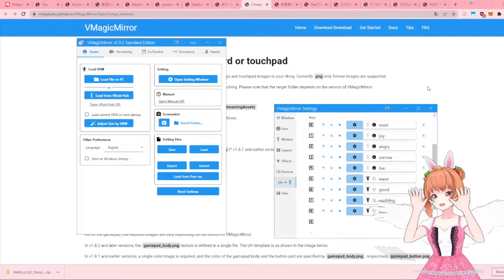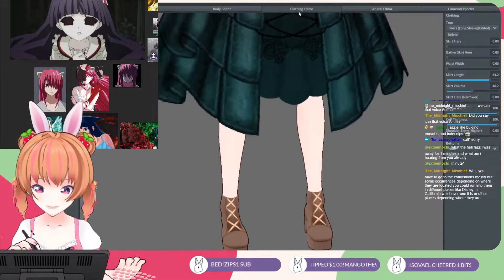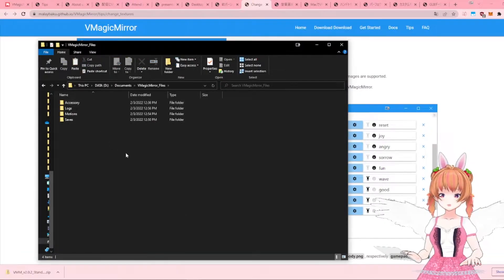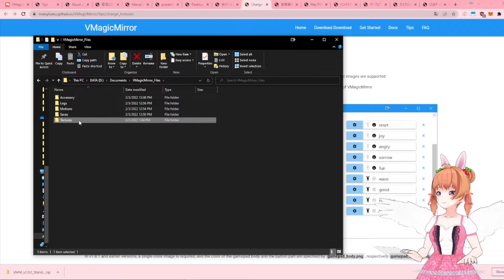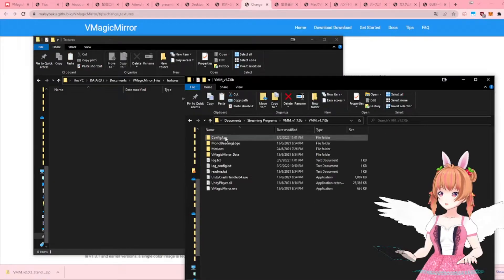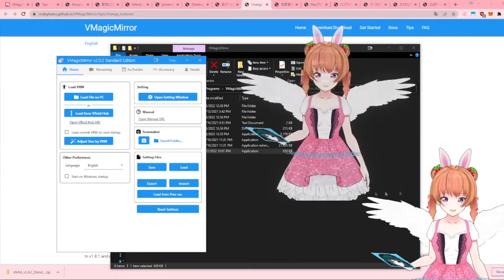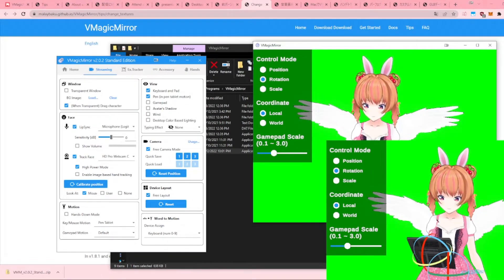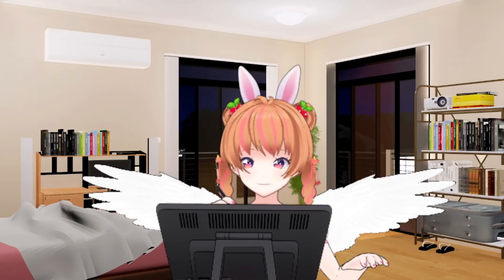UPDATED Tutorial - How to Customize Keyboard and Mousepad Appearance in VMagicMirror V2.0.2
This is an updated VMagicMirror tutorial that shows you how to change the appearance of the keyboard and mousepad in the most recent updated version of VMagicMirror (V2.0.2) using custom images/textures.

0:00 Intro
0:16 Example of a customized pen and tablet texture
0:28 Find the automatically created VMagicMirror_Files folder in your Documents
00:53 Create a folder called Textures in the VMagicMirror_Files folder
01:05 Drag and drop custom textures into the Textures folder. Follow the naming guidelines for custom textures
01:41 Restart VMagicMirror to see the keyboard and mousepad's new appearances
01:53 Extra - Custom Pen and Tablet textures
02:04 Adjust rotation and position of devices
02:21 End
02:33 A short thank you message for all your nice comments in the previous videos

💖 Socials! 💖